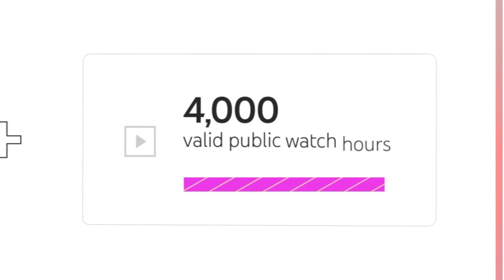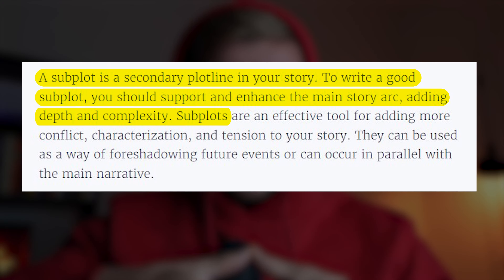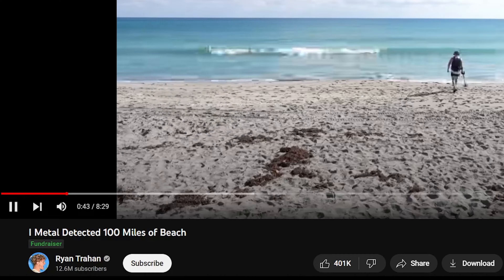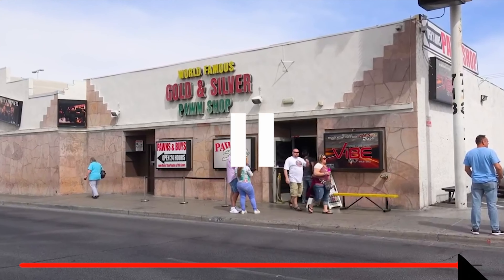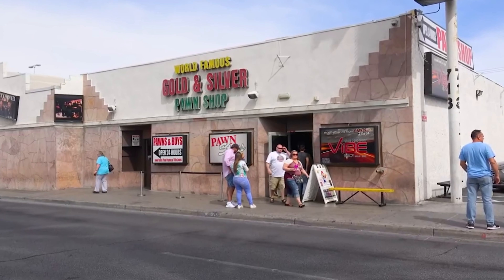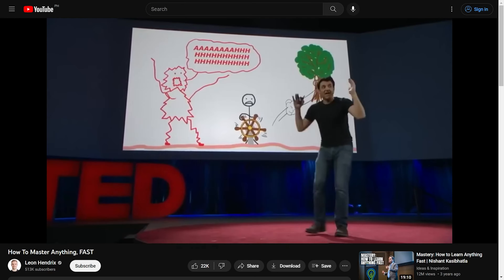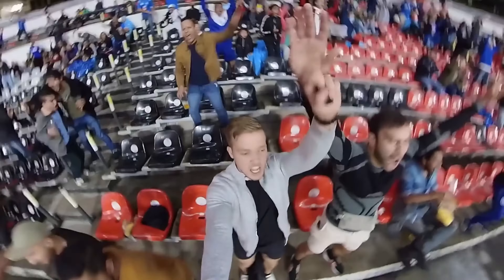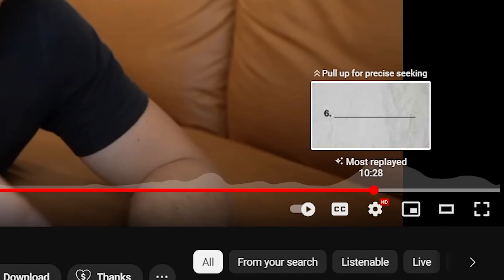Small Channels do THIS to double your WATCH TIME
Get ready to skyrocket your YouTube channel's Watch Time with this amazing strategy called: secondary storylines. This strategy is used by some of the largest creators like Mr. Beast, Ryan Trahan, Leon Hendrix, etc.,

In this video, we're diving deep into the world of storytelling and how using secondary storylines can help put you ahead of 99% of small YouTube Channels to boost your views, get more watch time and monetize on your channel, faster.